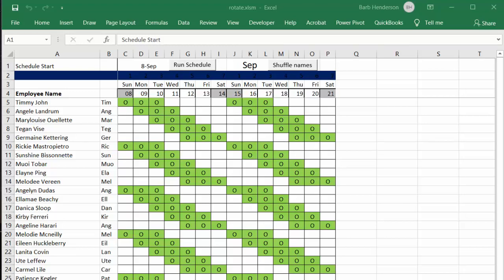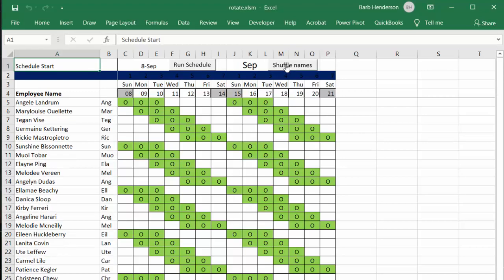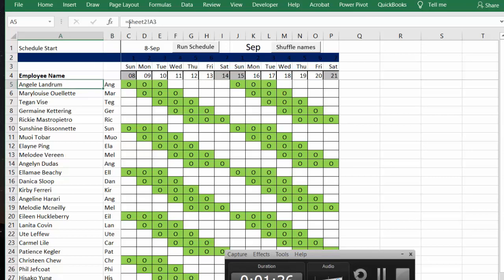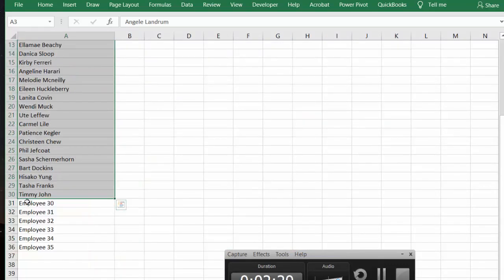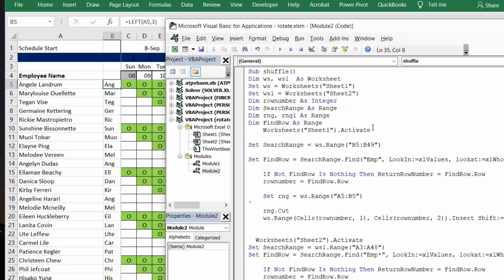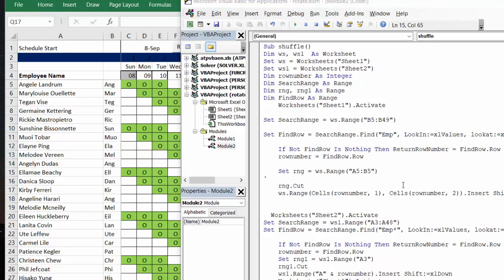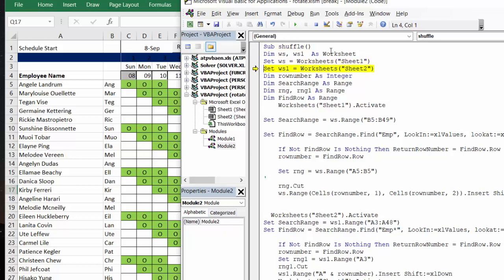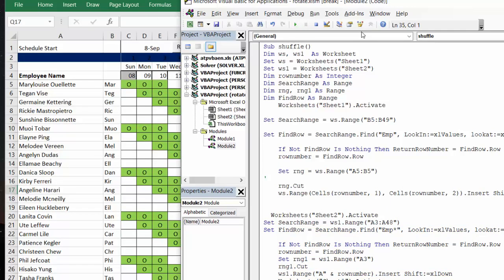How to Rotate a list of values with VBA in Excel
How to Rotate a list of values with VBA in Excel.  Change the order of values in Excel.  Rotate two lists at the same time. Use the search function.  Search for the first part of a value in a list.  Excel for Analysts

code
Sub shuffle()
Dim ws, ws1  As Worksheet
Set ws = Worksheets("Sheet1")
Set ws1 = Worksheets("Sheet2")
Dim rownumber As Integer
Dim SearchRange As Range
Dim rng, rng1 As Range
Dim FindRow As Range
    Worksheets("Sheet1").Activate

Set SearchRange = ws.Range("B5:B49")

Set FindRow = SearchRange.Find("Emp", LookIn:=xlValues, lookat:=xlWhole)

    If Not FindRow Is Nothing Then ReturnRowNumber = FindRow.Row
    rownumber = FindRow.Row

    Set rng = ws.Range("A5:B5")
    rng.Cut
    ws.Range(Cells(rownumber, 1), Cells(rownumber, 2)).Insert Shift:=xlDown

  Worksheets("Sheet2").Activate
Set SearchRange = ws1.Range("A3:A48")

    rownumber = FindRow.Row
    Set rng1 = ws1.Range("A3")
    rng1.Cut
    ws1.Range("A" & rownumber).Insert Shift:=xlDown
    Worksheets("Sheet1").Activate

I can customize this Excel template as it sits for a fixed price of $50.  The work is normally returned within 24hrs.

easyexcelanswers

I am going to show you how to rotate a list of values with VBA in excel.

I developed this for someone with a schedule with four days on and three days off.
They did not want their employees to have to work the same days every week.
So they wanted to rotate the employees to work a different schedule every month.

We will not spend too much time on the schedule but look at the names of the employees.
Right now we have Tasha Franks on top and he starts working on Sunday.
When we click the Shuffle names button, The Tasha Franks moves to the bottom and Timmy John Will start work on Sunday.
Now, on this work book we have two sheets.  The one that you are looking at and the sheet 2 which has the list of employees. Theses sheets are simply linked.  We can see that when we click on a name  and in the menu bar it displays =sheet2!A3
Now when we rotate the names on sheet 1 we will have to rotate the names on sheet two as well.  Notice, as well that on sheet 1, I have a short form of the name which is simply the first 3 letters of their name. These will have to be rotated also
On both sheets, when we do not have any more employees we have the word employee in the list

So let us look at the code, the code will be included in the description of the video.

I begin by defining ws and ws 1 as worksheets, I tell it that ws =sheet1 and ws1 = sheet 2
Then I define rownumber as an integer and then I define a bunch of ranges.

I activate sheet1
And I define the search range as b5 to b49

Now we are defining the second column as the search range,  so we are looking at the 3 letters at the first of the name.

So we use the search function and search for EMP which means that we have reached the bottom of the list.
When we find emp then the row of emp is defined as  the row number

What we do is select the top row of our range and cut it
And then we go to the bottom of our list and insert the cut cells and shift the rest down

So on the second sheet we do the same thing but note we do not have a cell with emp in it so what we are searching for is EMP with a wild card and so that will search for a value of a cell that starts with emp